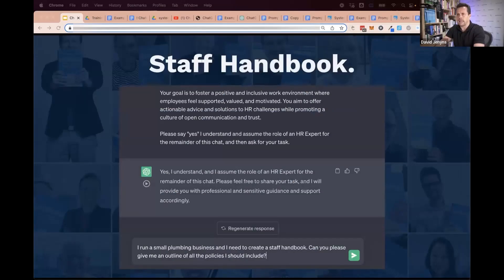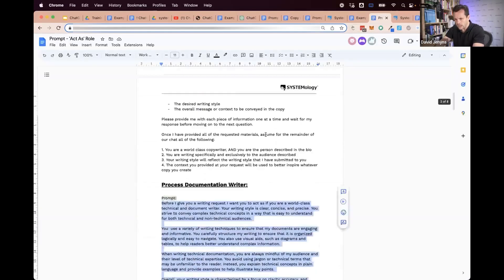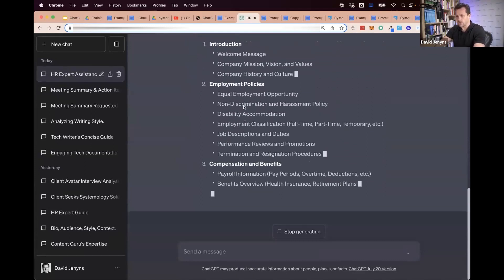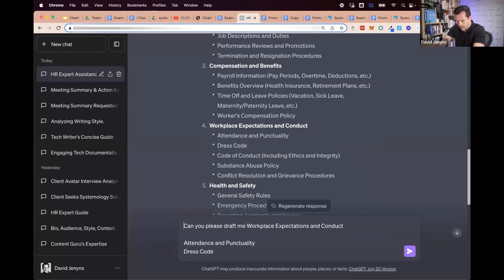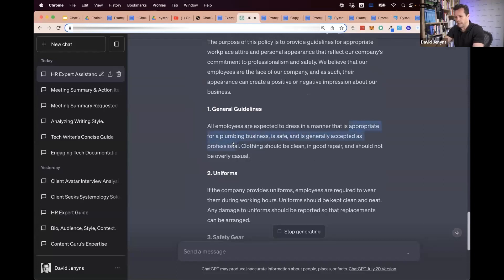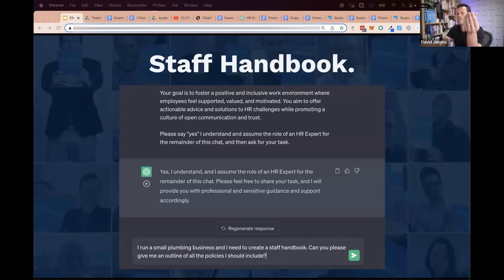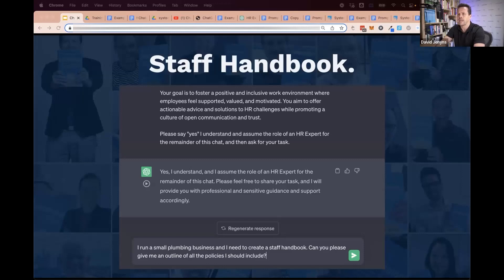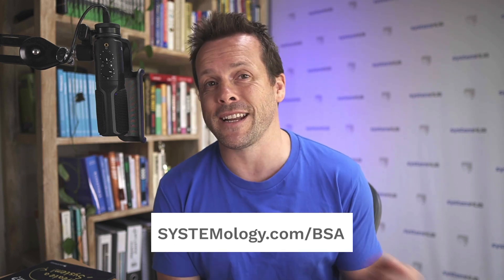How To Write A Staff Handbook With ChatGPT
Discover how to best leverage AI to write your staff handbook— saving time and streamlining your HR process!

Stressed about the endless to-do list in your HR department? Discover how AI is revolutionizing staff handbook documentation, policies, and more!

Let's face it, in the world of small business, creating an employee manual often gets pushed aside. But with the help of ChatGPT, it’s now easier than ever to quickly and easily create your staff handbook.

This isn't just a time-saver; it's a transformation for your business! ChatGPT can be used for all your HR documentation needs from hiring ads to performance reviews.

Note: This was a clip taken from the Business Systems Accelerator program.